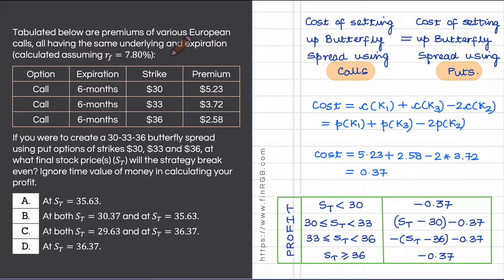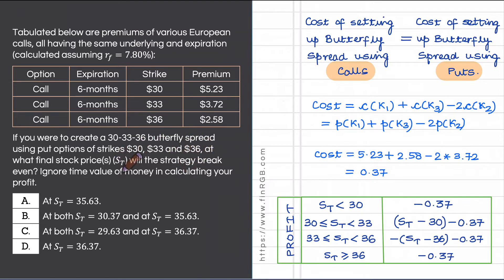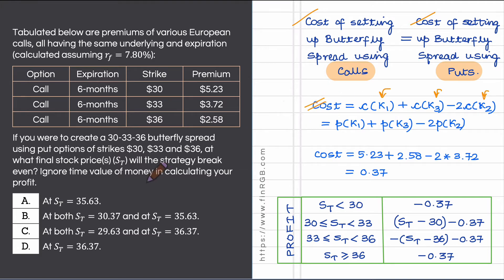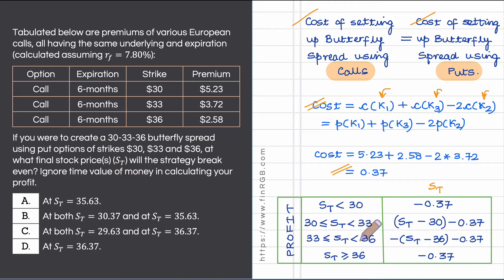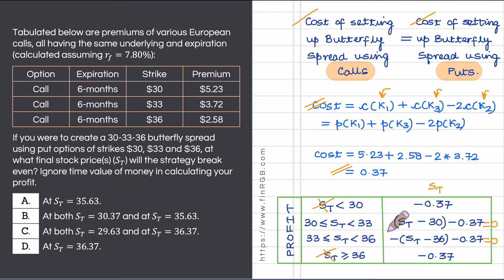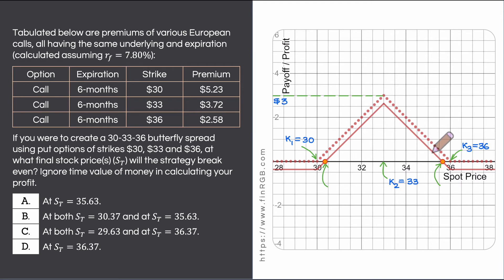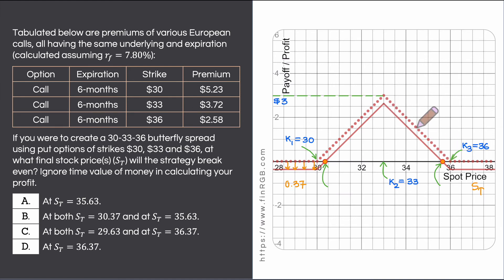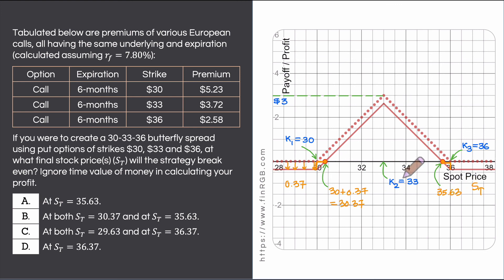Butterfly Option Strategy (Solved Example | FRM Part 1 (Financial Markets and Products)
In this video from FRM Part 1 curriculum (Financial Markets and Products section), we take a look at a solved example on Butterfly Spreads. This video is an addendum to the preparation course for FRM Exam Part 1 offered by finRGB